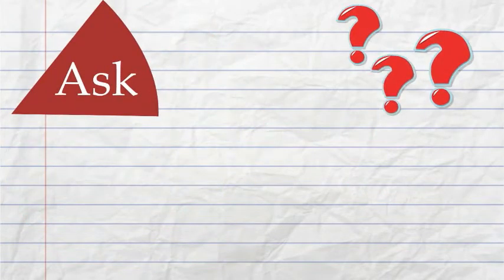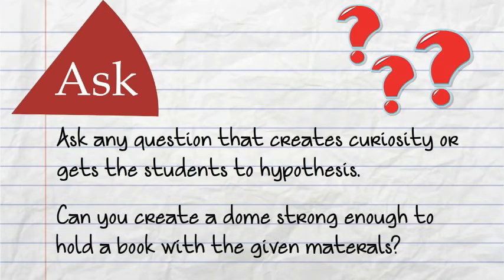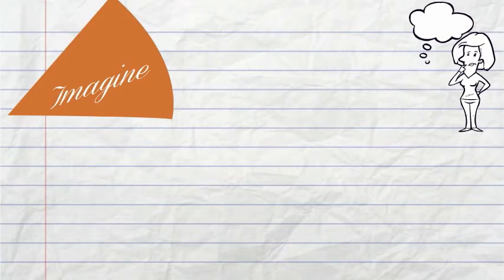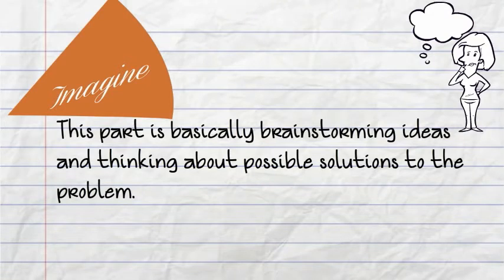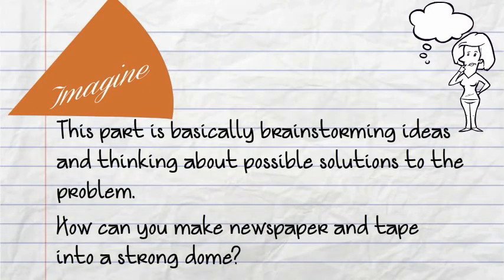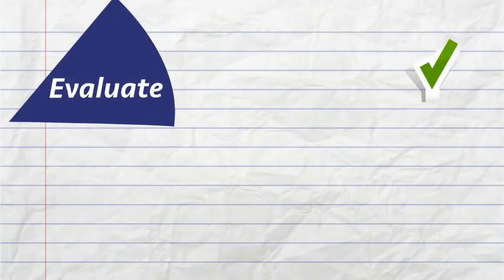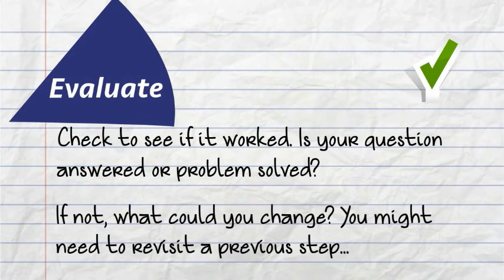Dome Sweet Dome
Introduction to the Design Process Wheel-- Created using PowToon -- Free sign up -- Create animated videos and animated presentations for free.  PowToon is a free tool that allows you to develop cool animated clips and animated presentations for your website, office meeting, sales pitch, nonprofit fundraiser, product launch, video resume, or anything else you could use an animated explainer video. PowToon's animation templates help you create animated presentations and animated explainer videos from scratch.  Anyone can produce awesome animations quickly with PowToon, without the cost or hassle other professional animation services require.